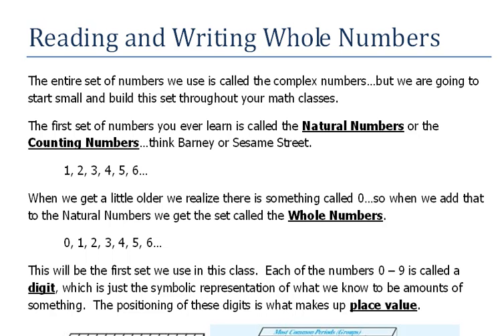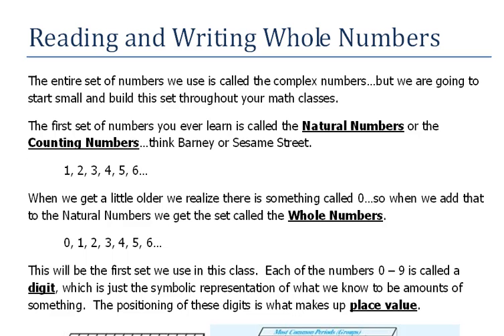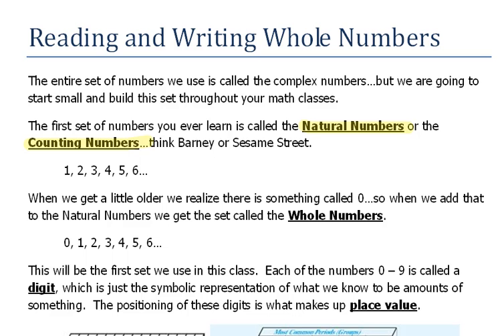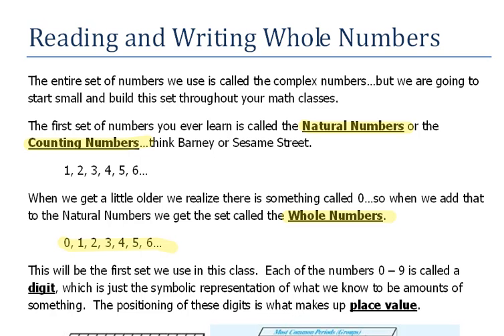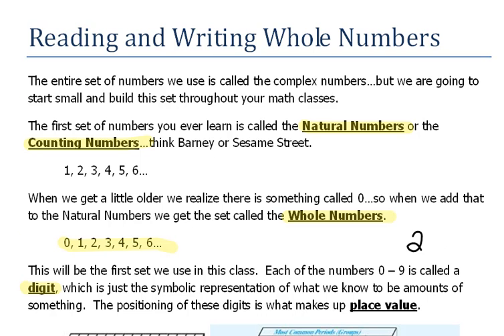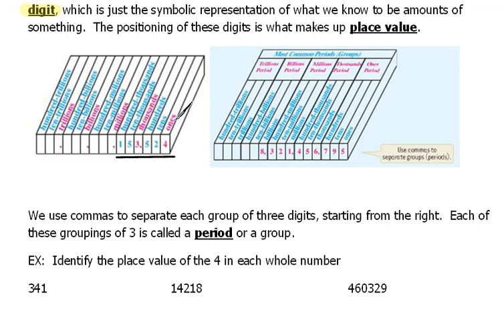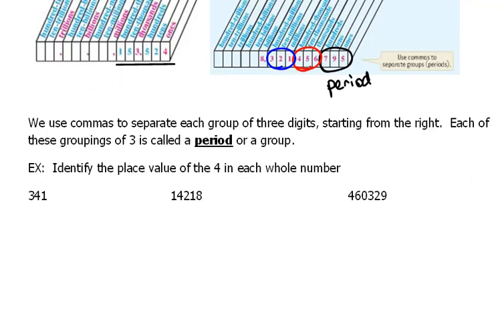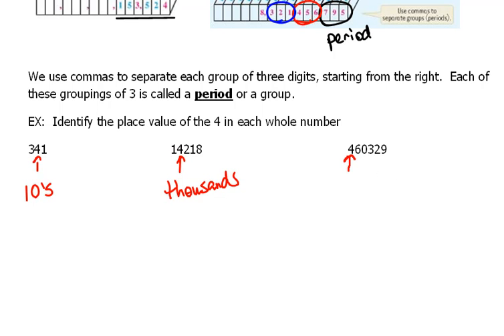Place Value of Whole Numbers 1.1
Discuss some basic vocabulary of numbers and examples of place value.